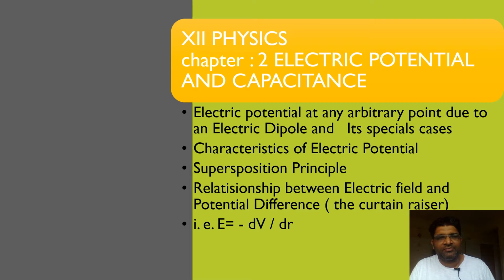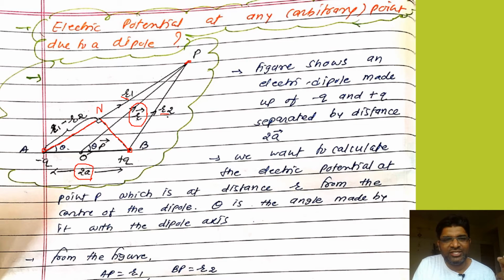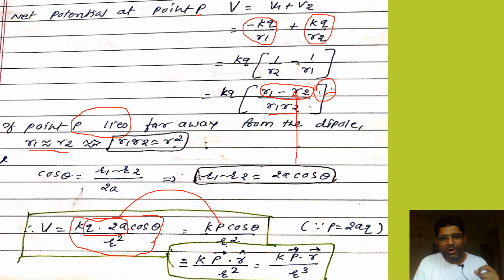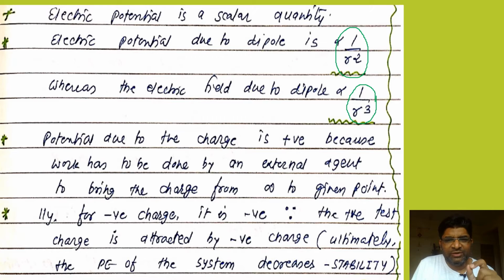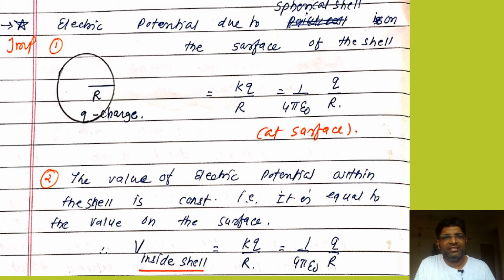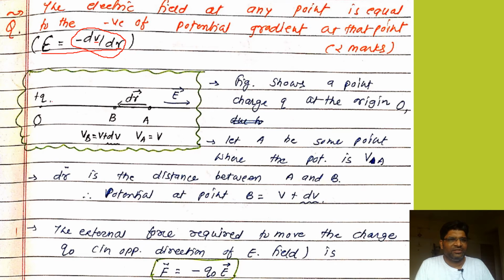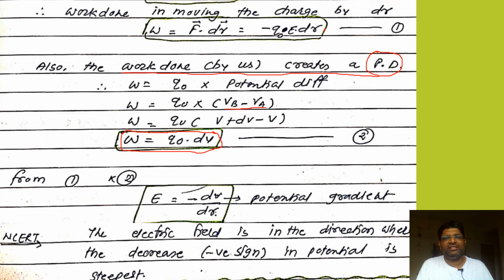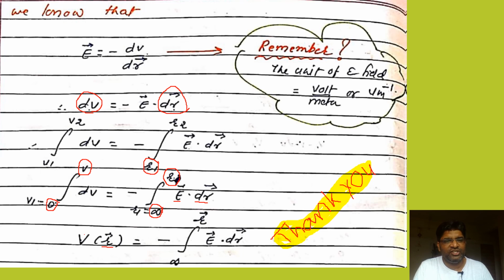XII PHYSICS 2.2 Electric Potential due to Dipole/ Relationship between Electric field and Potential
Electric potential at any arbitrary point due to an Electric Dipole and  Its specials cases / Characteristics of Electric Potential /Supersposition Principle / Relationship between Electric field and Potential Difference ( the curtain raiser) i. e. E= - dV / dr